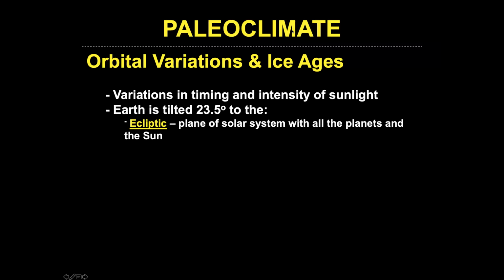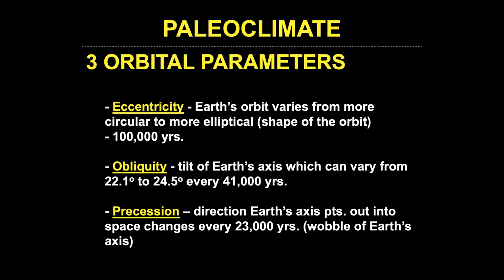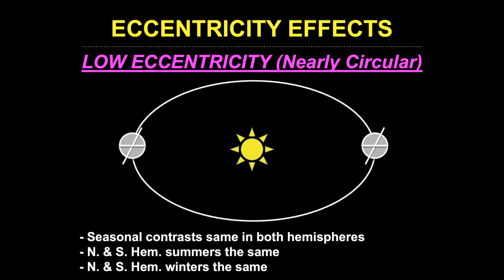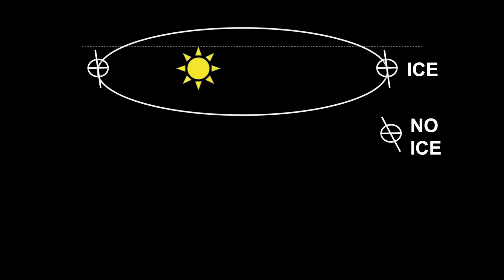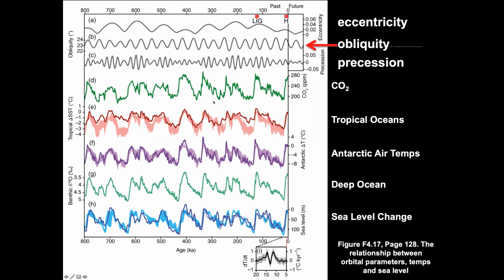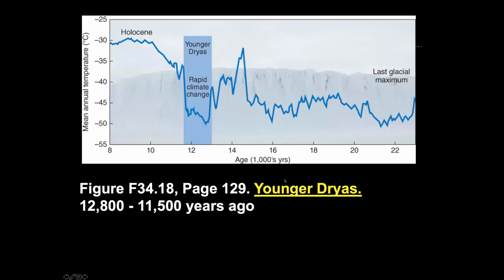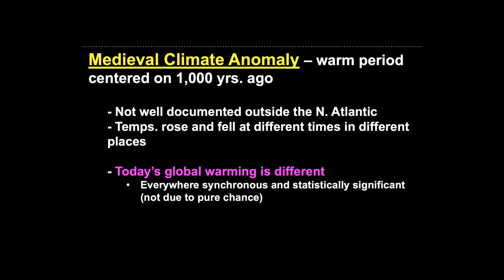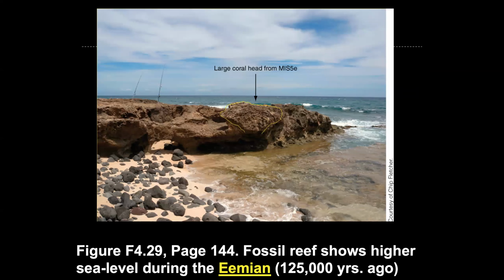Week 10 PHYSC162 Lesson Video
Paleoclimate Part 2; Orbital parameters and analogs to climate periods